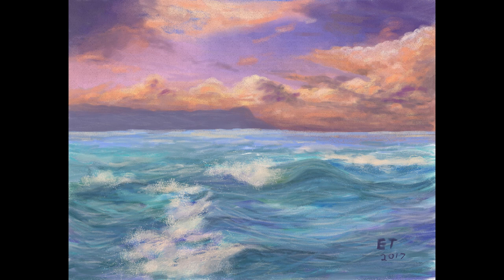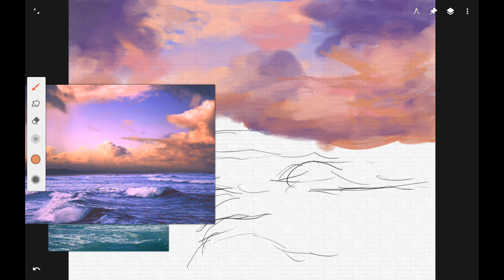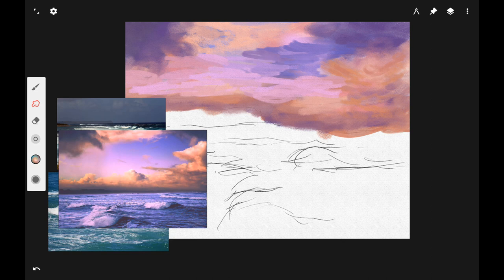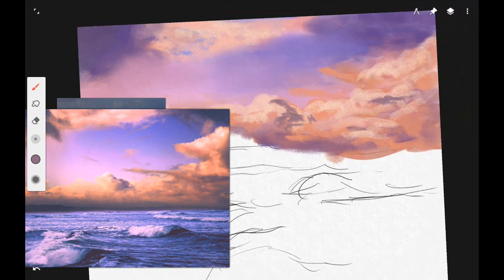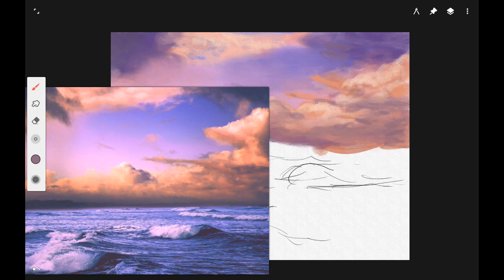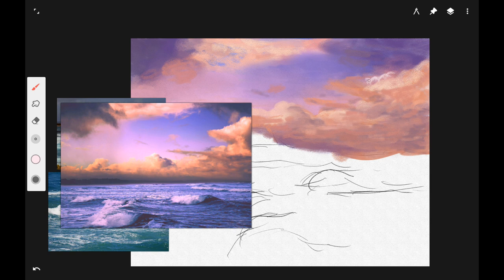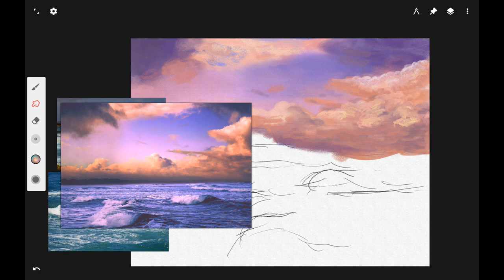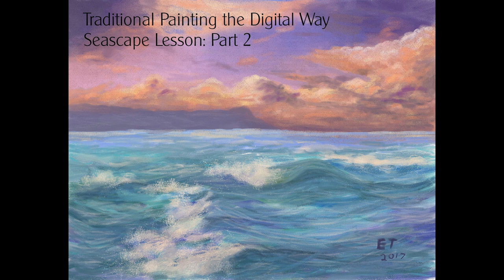Traditional Painting the Digital Way: Seascape Lesson: Part 2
Here is a brand new painting in my "Traditional Painting the Digital Way" series. For this lesson, we will be painting a seascape. In Part 2, I will show how to further refine the clouds.